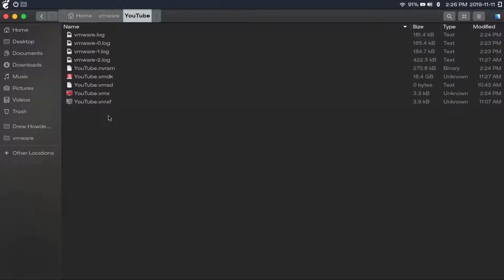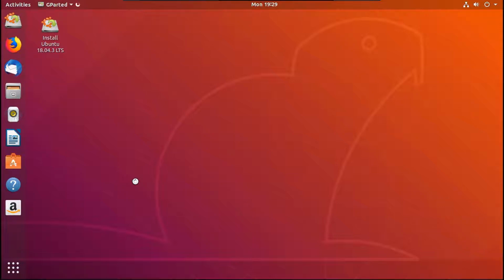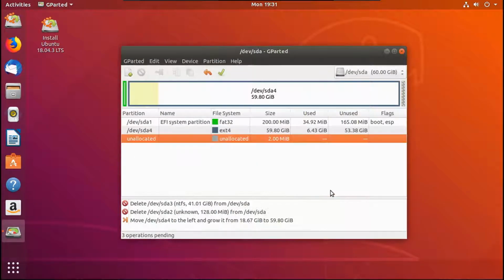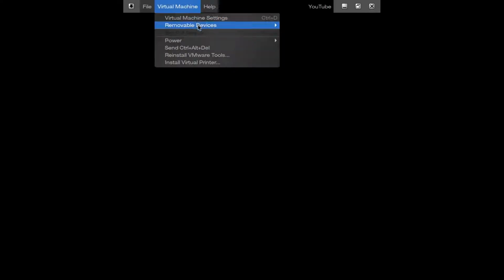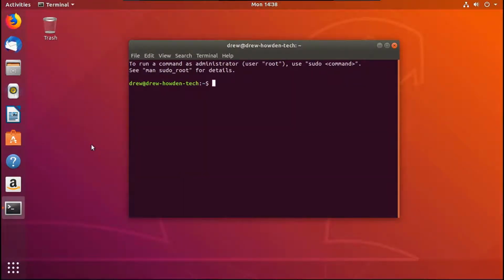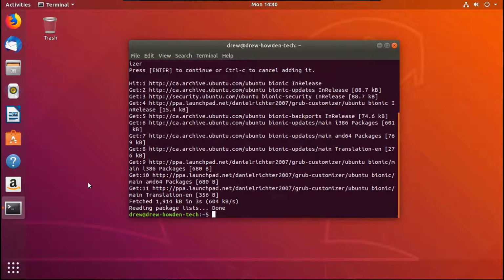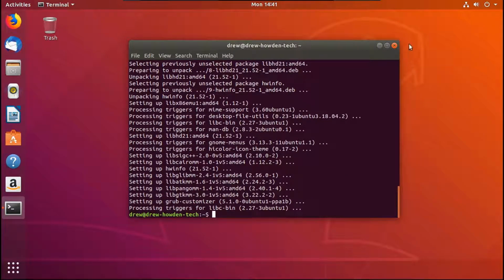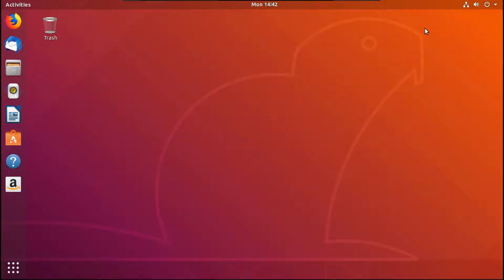How to Remove Windows from a Dual-Boot with Ubuntu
In this video, I show you how to remove Windows from a dual-boot with Ubuntu.

I made a video showing you how to install Ubuntu on a dual-boot with Windows.

Prerequisites:
            1. Ubuntu Install Media

Commands to Install Grub Customizer:
            sudo add-apt-repository ppa:danielrichter2007/grub-customizer
            sudo apt install grub-customizer